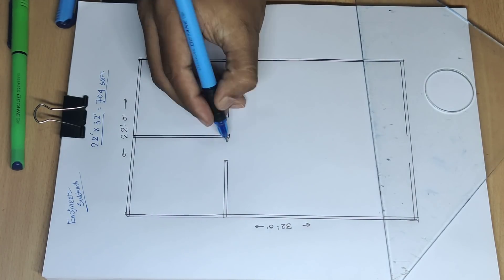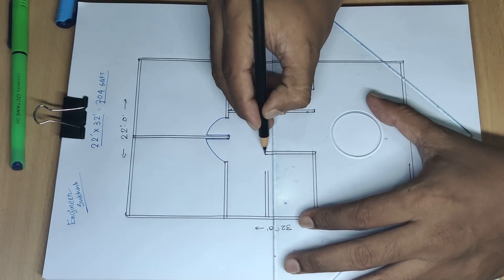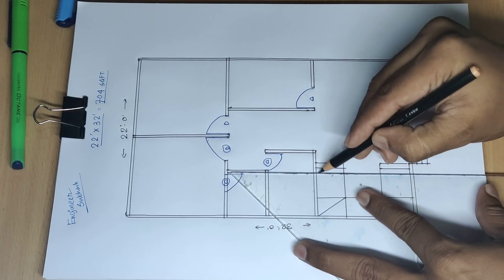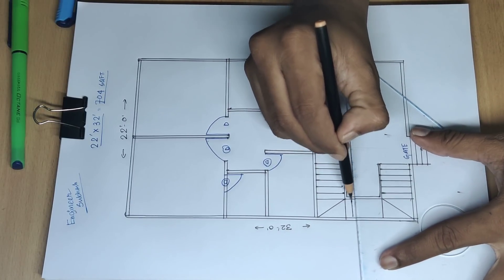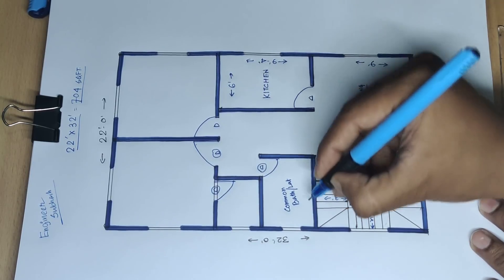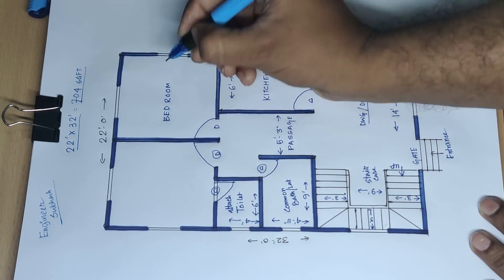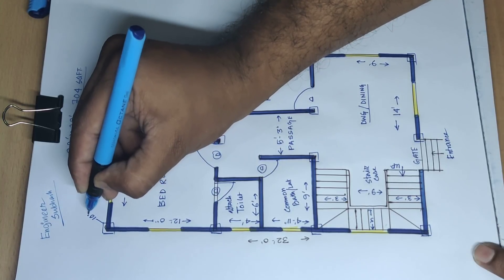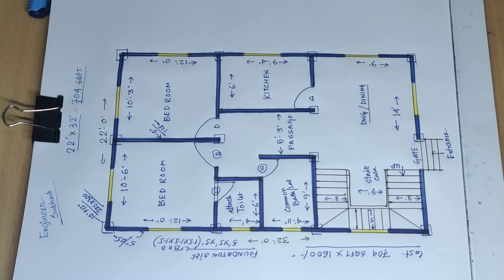704 sqft house plan II 22 x 32 ghar ka naksha II 22 x 32 house design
704 sqft house plan
22 x 32 ghar ka naksha
22 x 32 house design